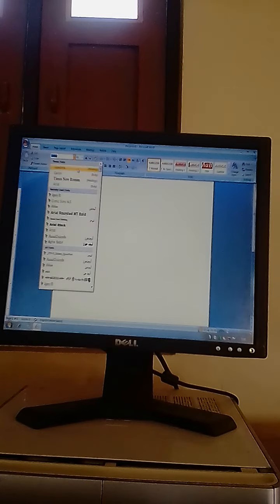Class VII Computer Chapter 04 Lecture 01